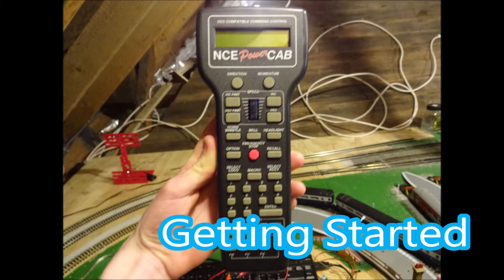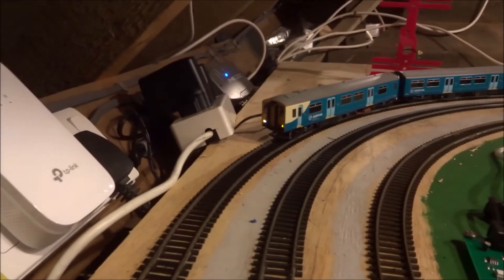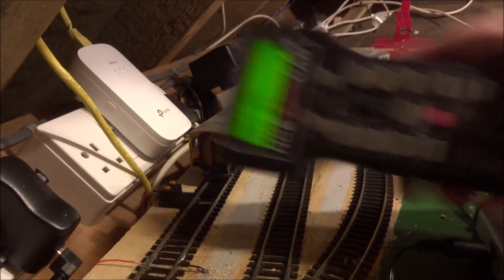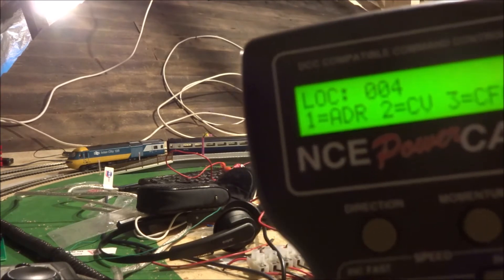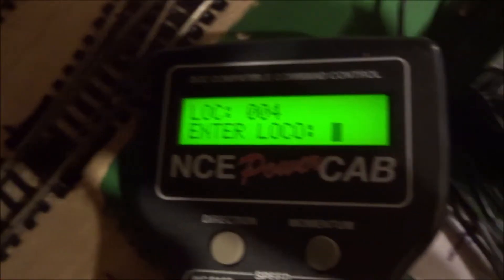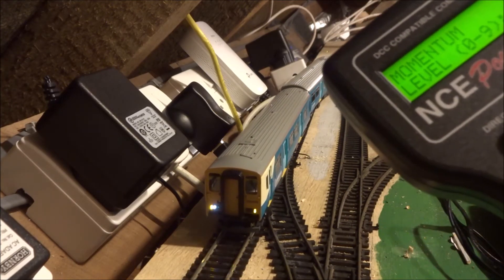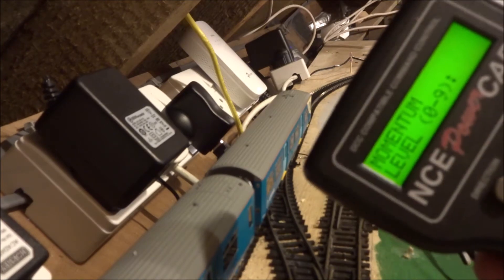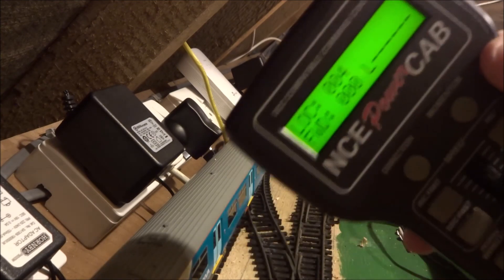Getting Started with the NCE Powercab DCC Controller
An introduction to the basic wiring and uses of the NCE Powercab DCC Handset. This video shows how to wire the handset, program 'on the main', drive and operate trains, operate DCC signals and accessories, working with function outputs and a brief bit of DCC knowledge.

Glossary:
DCC - Digital Command Control
AC - Alternating Current
DMU - Diesel Multiple Unit

This video utilises products and models that are not suitable for anyone under the age of 14.